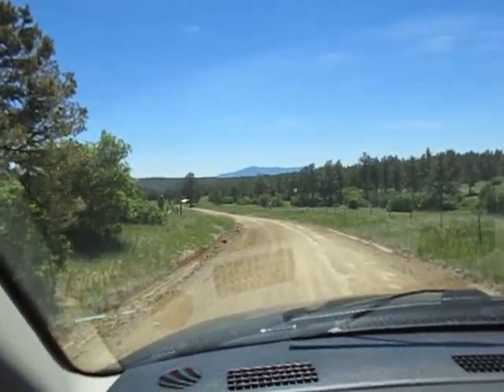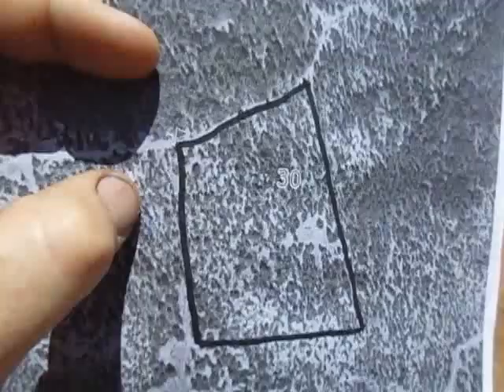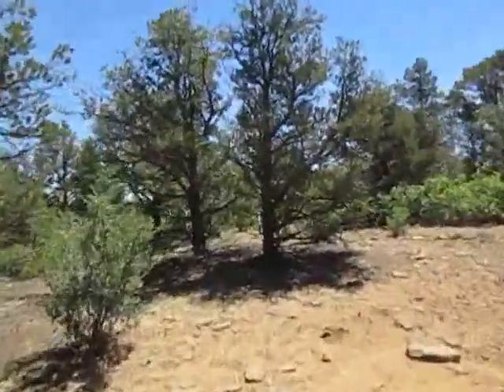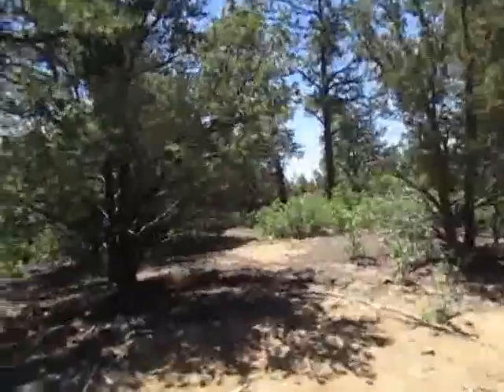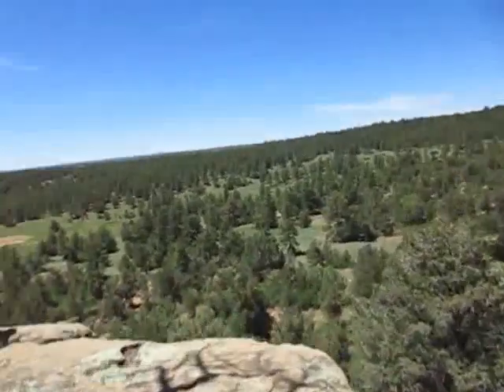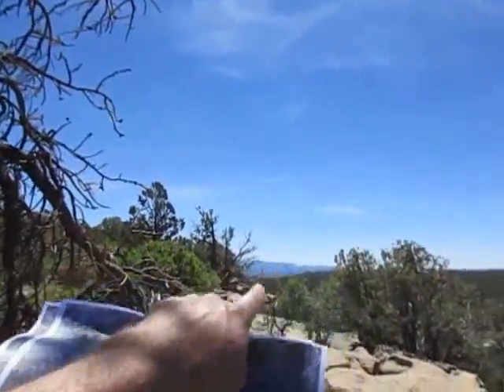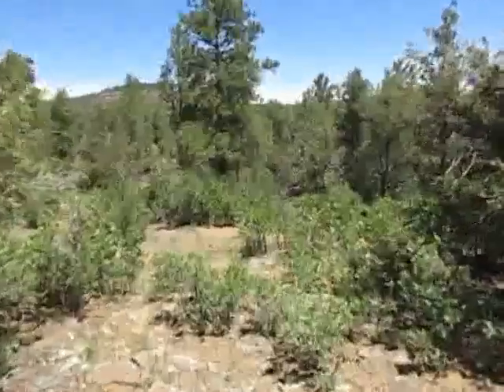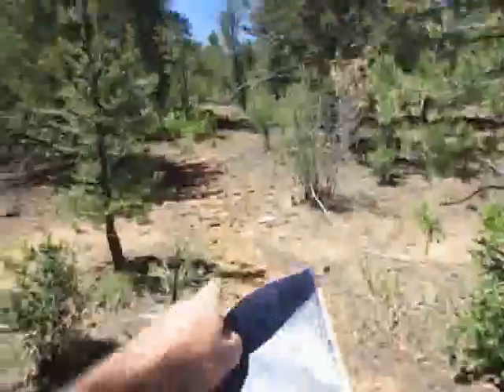Spanish Highlands 248